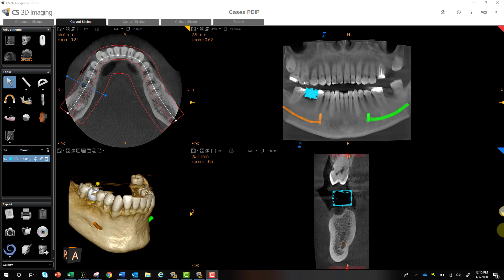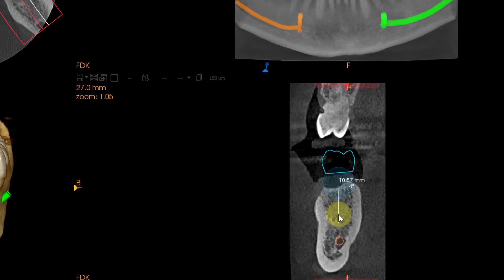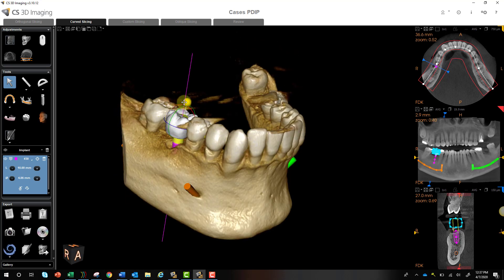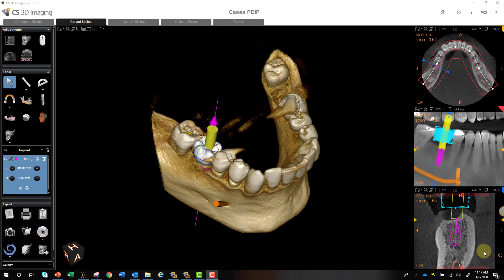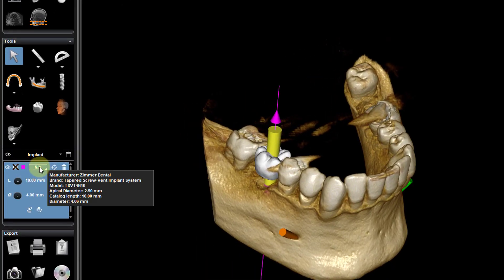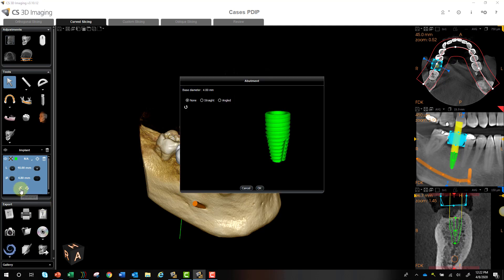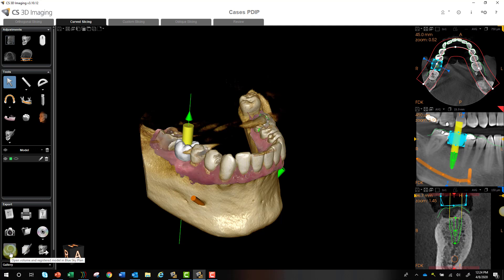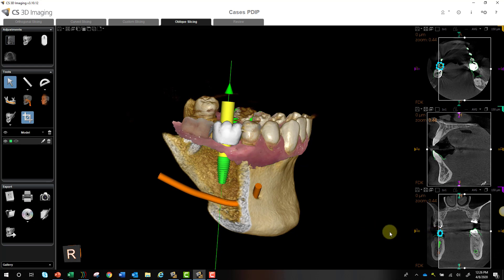CS 3D Imaging Version 3.10.12 - Implant Planning Part 4 Implant Manipulation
This tutorial will walk you through placing and manipulating an implant and using the software tools to navigate more easily with all aspects of implant planning.